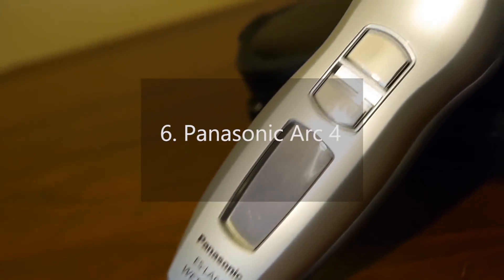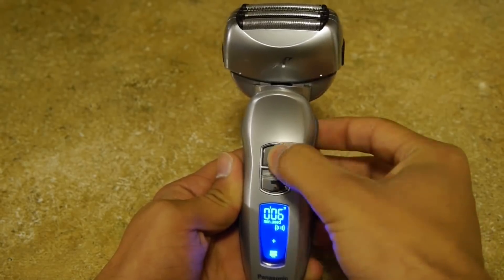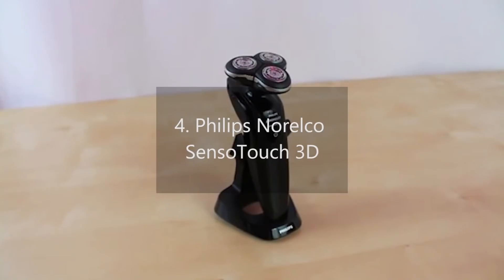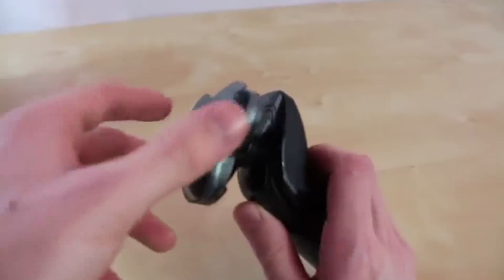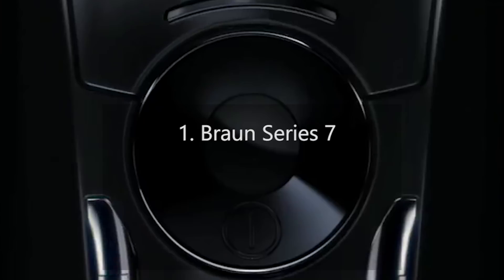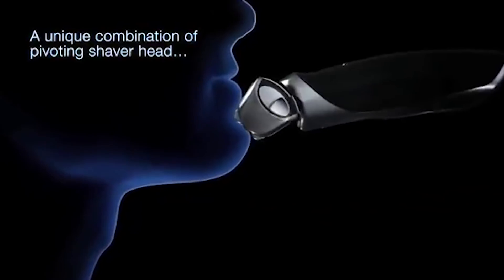Best Electric Shavers 2018 🔥 TOP 10 🔥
We've rounded up the best electric shavers of 2018 based on price, user quality, design and features. Here's links to where we bought them for testing:
Number 1. Braun Series 7
Number 2. Panasonic ES-LV95
Number 3. Braun Series 9
Number 4.  Philips Norelco SensoTouch 3D
Number 5. Philips Series 9000 Laser Guided Beard Trimmer
Number 6. Panasonic Arc 4